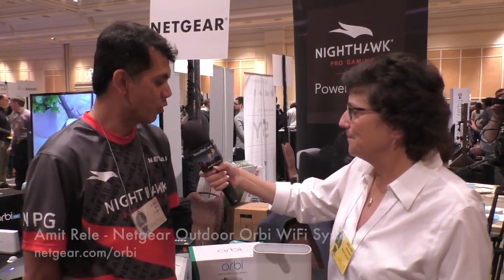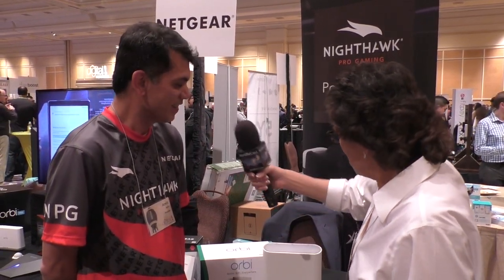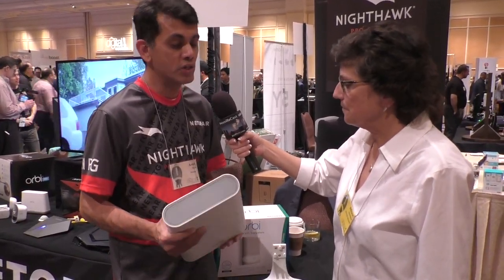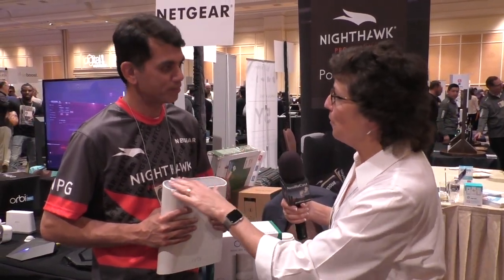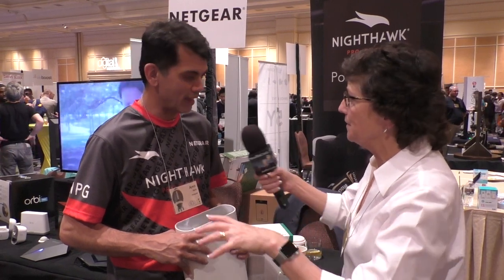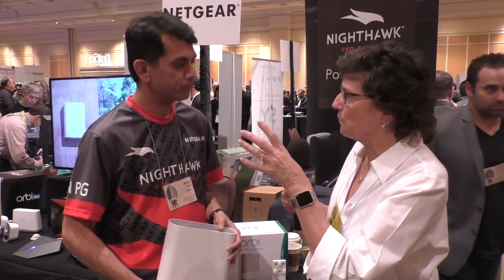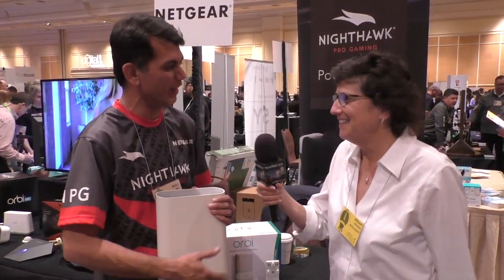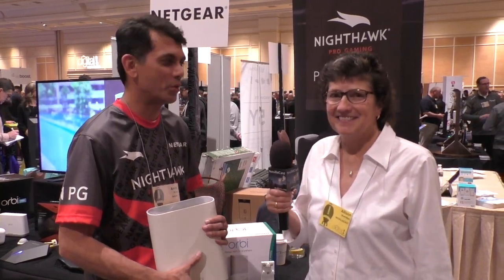CES 2018: Netgear Outdoor Orbi WiFi System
Allison interviews Amit Rele from Netgear about their new outdoor version of the Orbi mesh WiFi system. The family of Orbi tri-band WiFi systems is designed for a broad range of home environments. The Orbi Outdoor Satellite (RBS50Y) extends high-performance WiFi coverage outdoors by up to an extra 2,500 sq. ft. with a weather-resistant, wall-mountable, add-on unit. The Outdoor Orbi is rated at IP55 and can operate over a temperature range of -20°C to +50°C. The setting is Pepcom at the Mirage Hotel in Las Vegas.